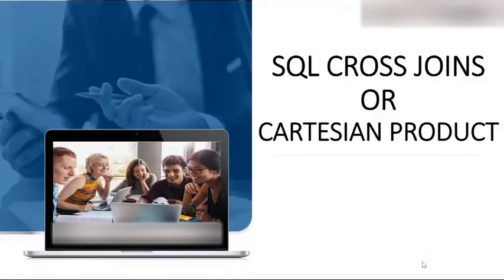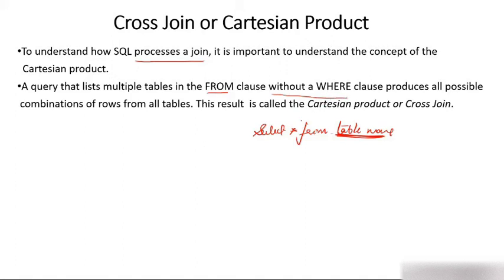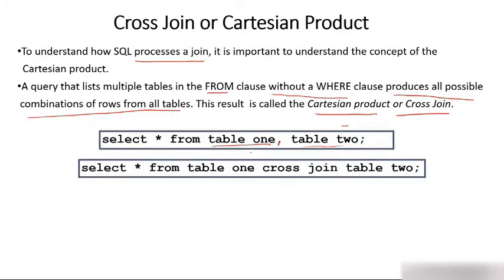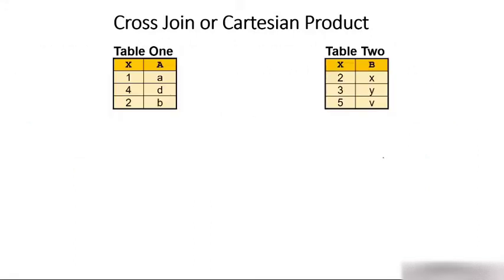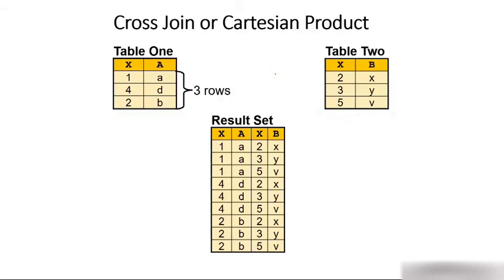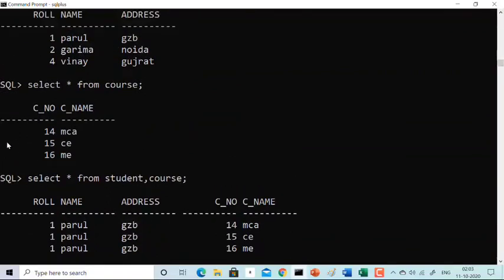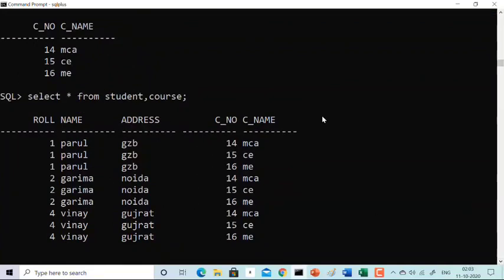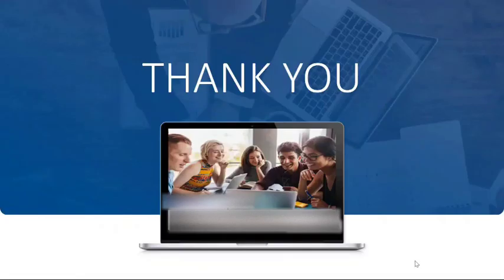SQL Cross Join | What is SQL CROSS JOIN? | Syntax and usage of CROSS JOIN | SQL Tutorial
SQL Cross Join with syntax and example gives you the detailed explanation of SQL Cross Join.

Discover how the SQL CROSS JOIN works and when to use it! In this tutorial, we’ll break down the concept of CROSS JOIN, its syntax, and practical use cases with step-by-step examples.

📌 Topics Covered:
✅ What is SQL CROSS JOIN?
✅ Understanding Cartesian Product
✅ Syntax and usage of CROSS JOIN
✅ Practical examples in MySQL, SQL Server, and PostgreSQL
✅ When and why to use CROSS JOIN

📢 Perfect for beginners and those looking to deepen their SQL knowledge!